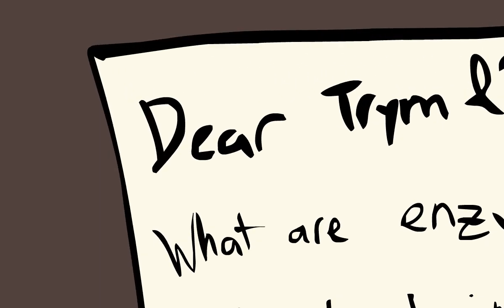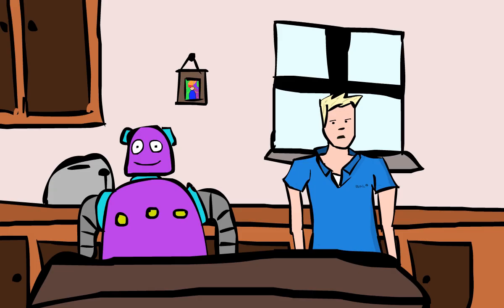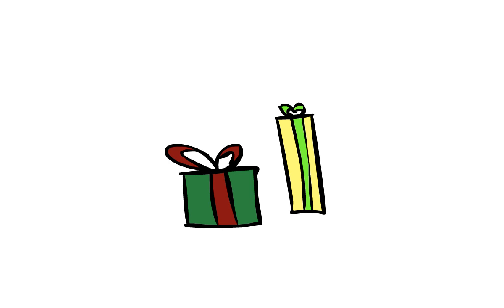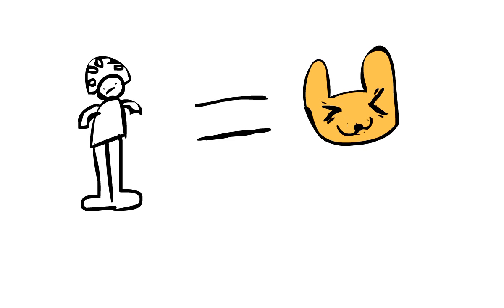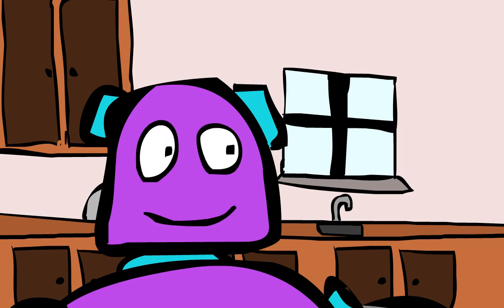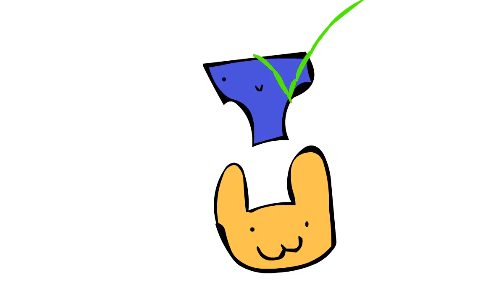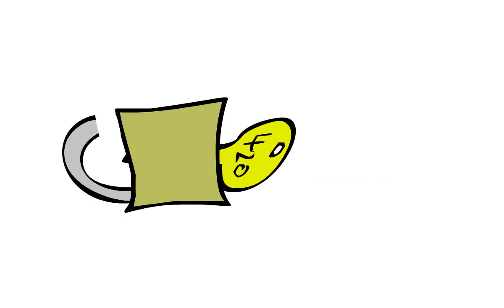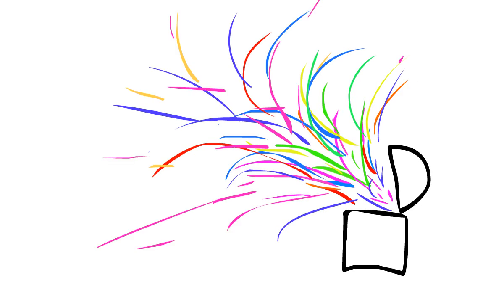Trym and Toby: Enzymes and Denaturing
A short animation for Biology class explaining what are Enzymes and Denaturing.